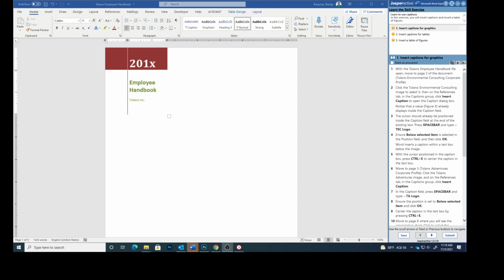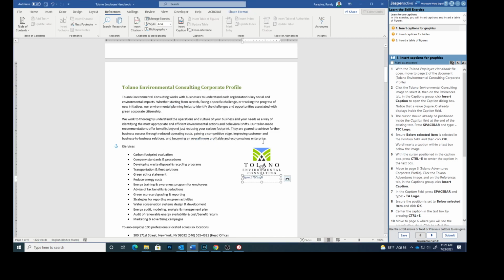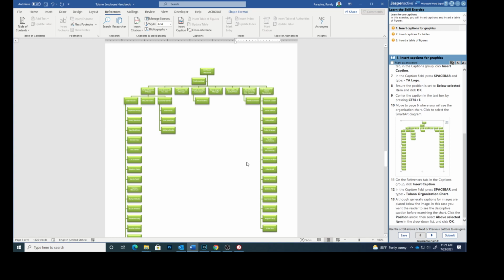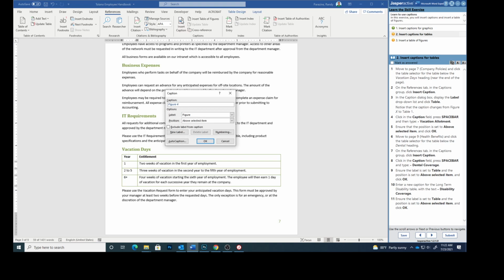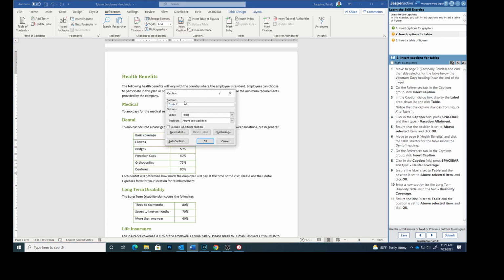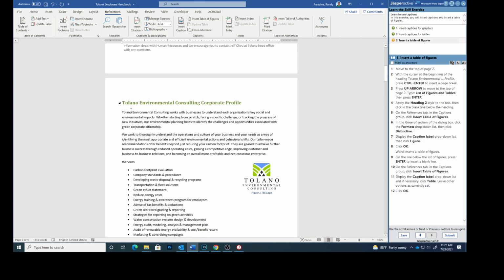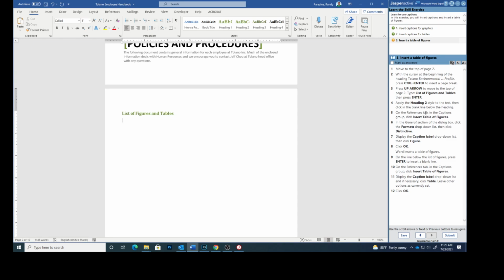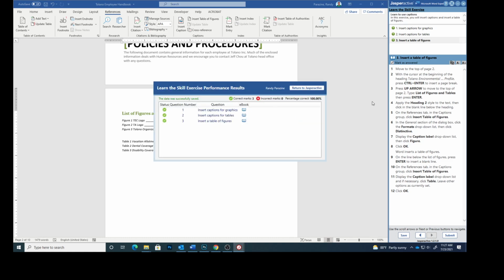Word Expert Lesson 4b Adding Document References